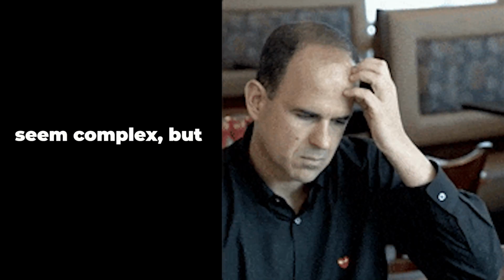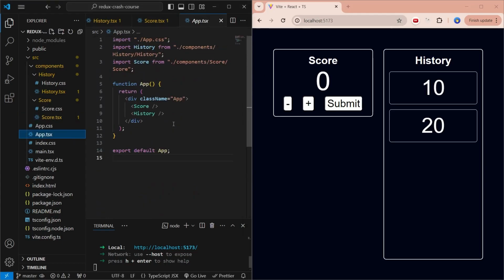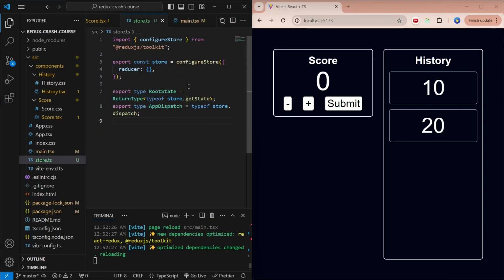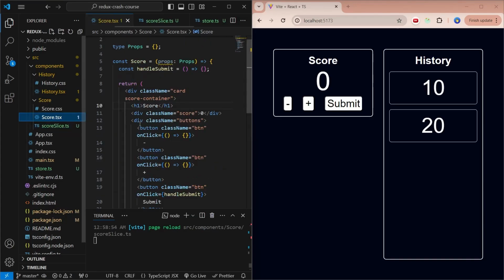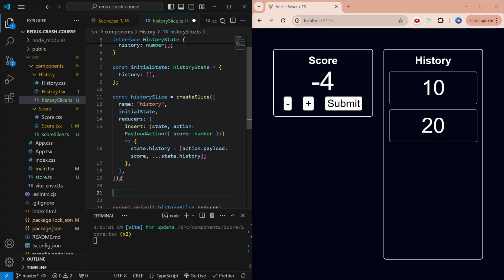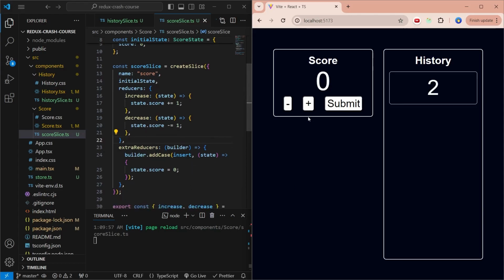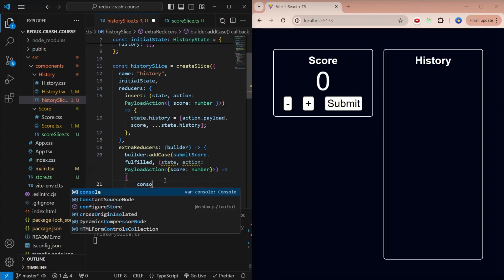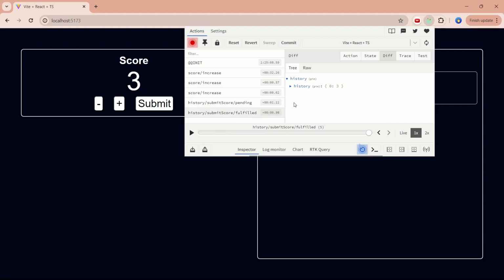Redux Tutorial for Beginners [2024]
Learn the basics of Redux and how to integrate it with React in this comprehensive tutorial! This video breaks down Redux concepts like state management, actions, reducers, and the store in a clear and easy-to-follow manner. Perfect for beginners, you'll see practical examples of how to use Redux with React, helping you to manage your application's state efficiently. By the end, you'll have a solid understanding of how to implement Redux in your React projects. Don't miss out on mastering Redux and improving your React skills!

Chapters:
00:00 Intro
01:13 How Redux works
02:43 Code setup
06:27 Adding simple reducers/actions
16:33 Adding asynchronous actions
21:32 Redux DevTools
23:12 Conclusion